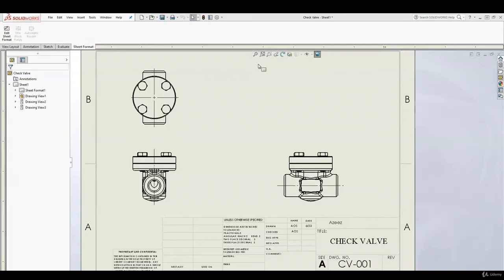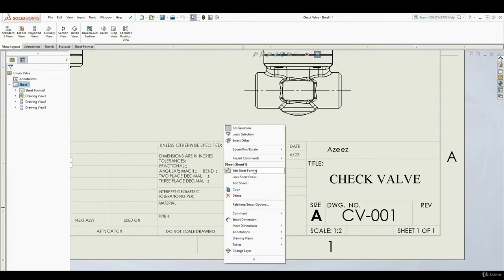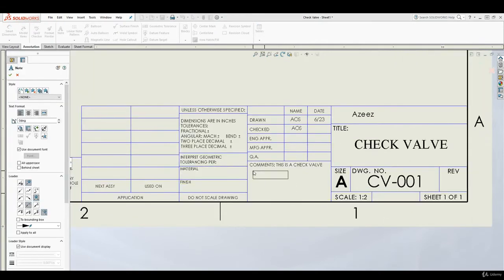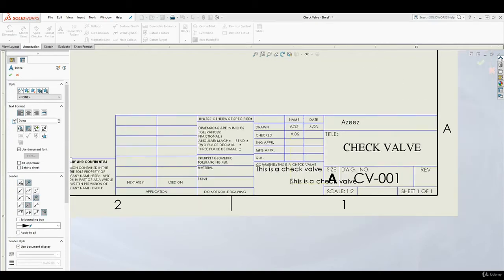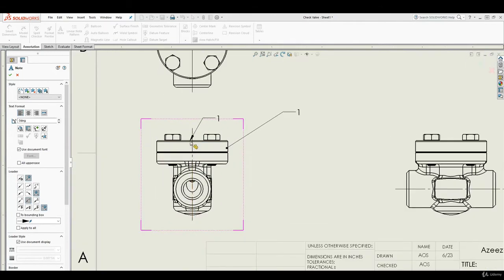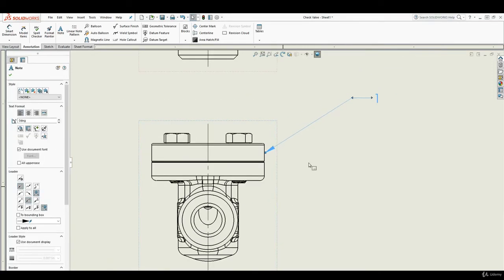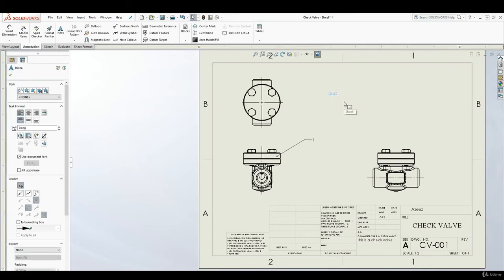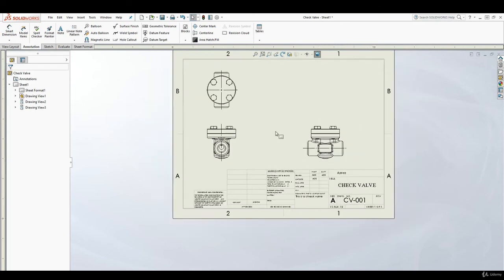SolidWorks Drawings Part - 13 Adding Notes and Adding Annotation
SolidWorks Drawings Part - 13
Adding Notes and Adding Annotation